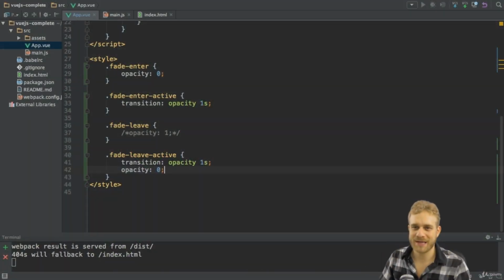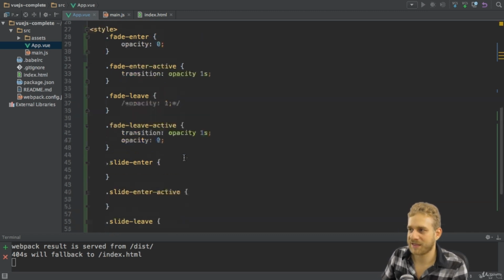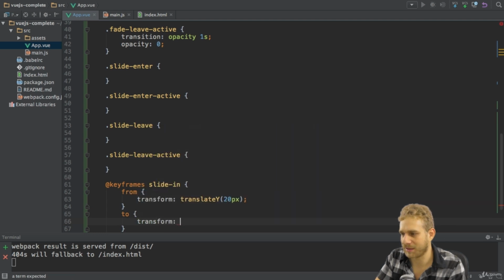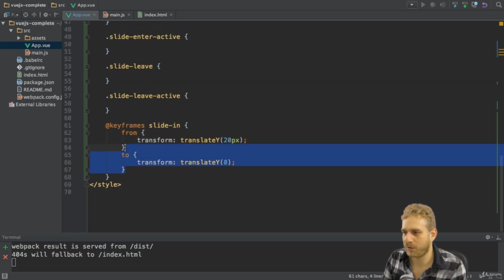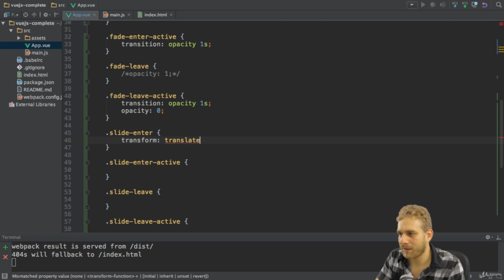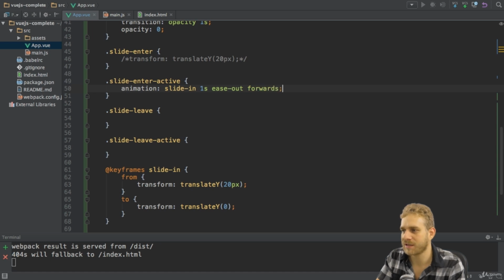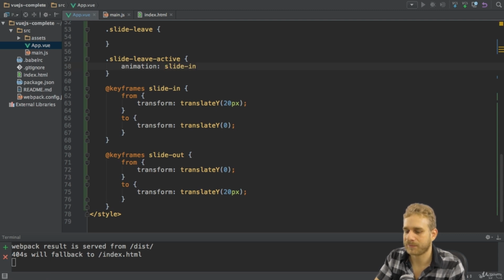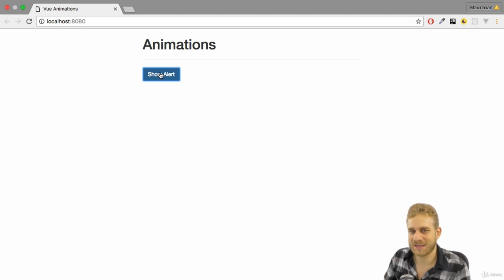XIV. Adding Animations and Transitions. 7. Creating a Slide Transition with the CSS Animation Prop